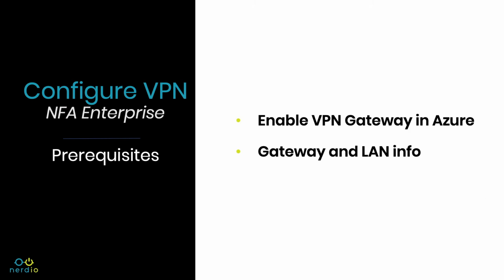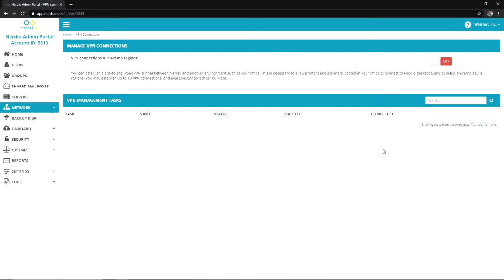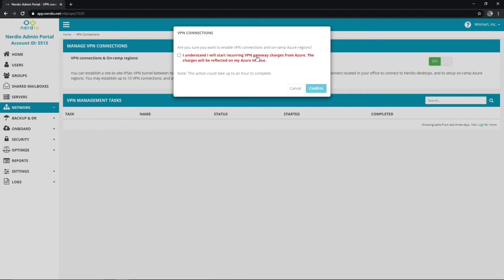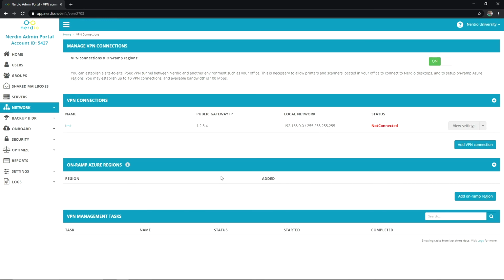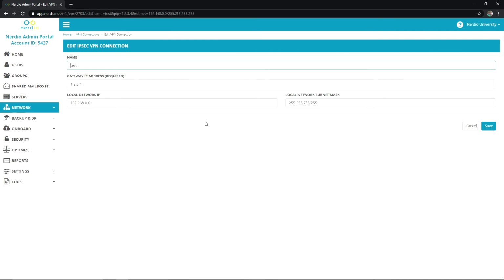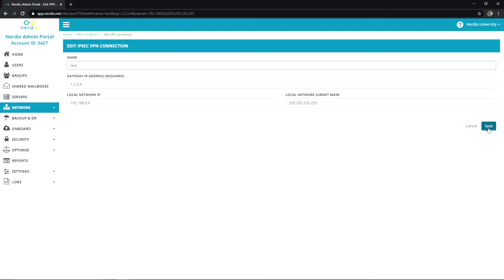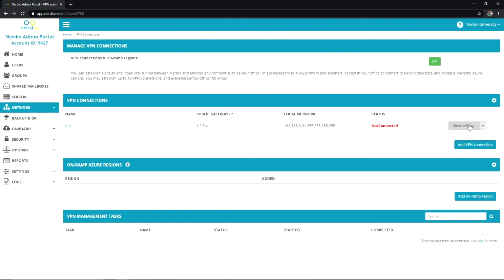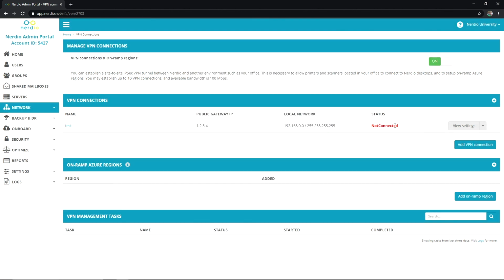Configure VPN - Manage (Nerdio Accelerate Series for MSPs)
In this quick demo video, we'll walk you through Setting up VPN Gateway Services in Nerdio for Azure via the Nerdio Admin Portal. Nerdio is the definitive deployment, pricing, packaging, management, and optimization solution for Managed Service Providers.

How do I set up a Site-2-Site VPN in Nerdio?